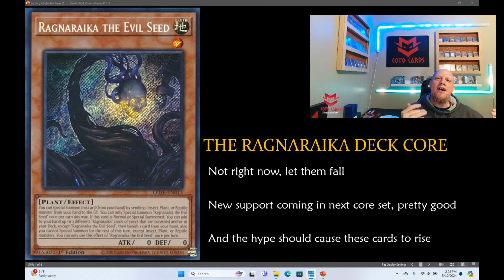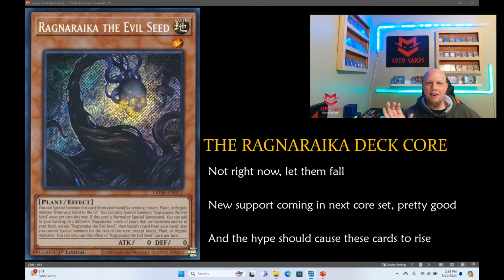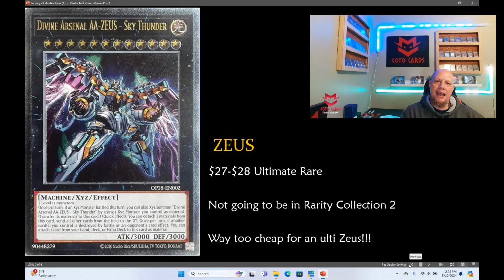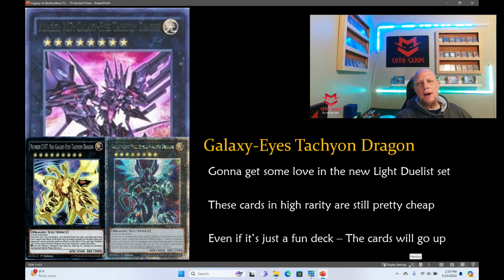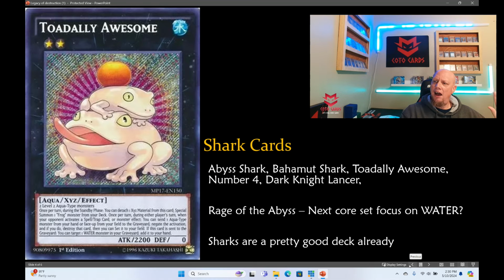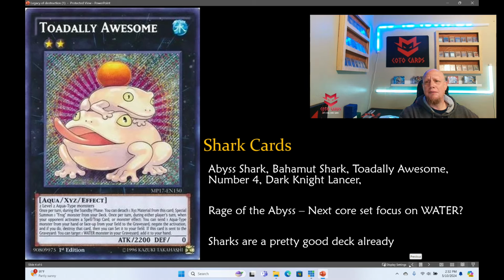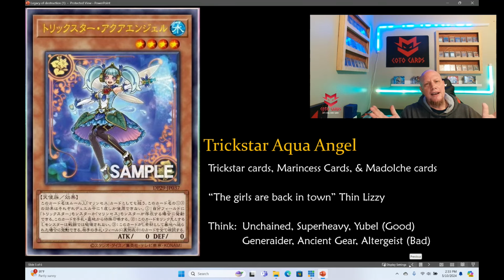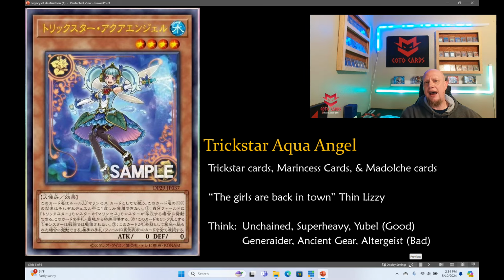Cards you should be buying RIGHT NOW + AWESOME GIVEAWAY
We are talking about 5 types of YUGIOH cards that you should be targeting right now.